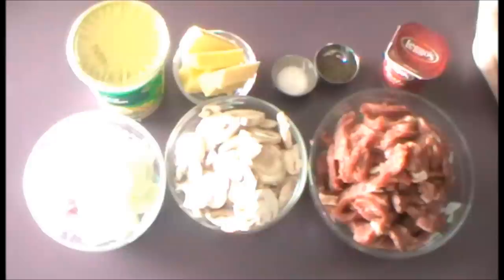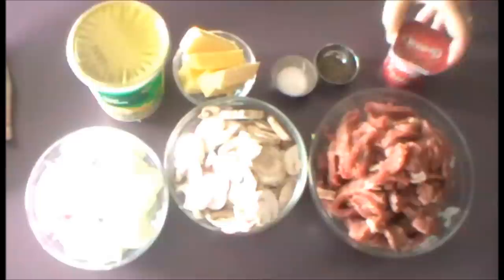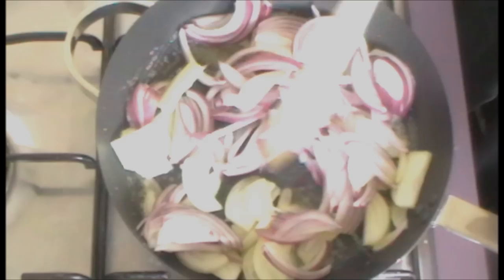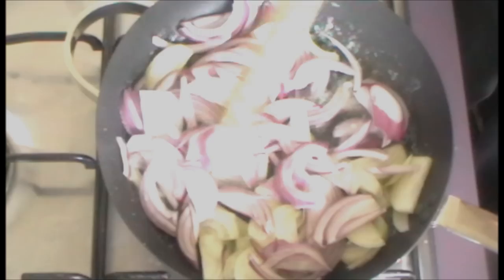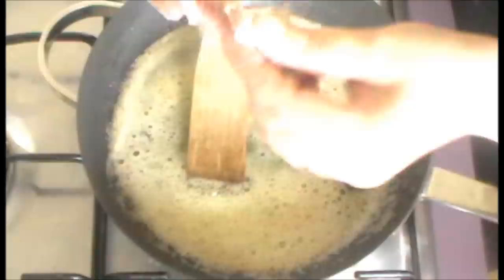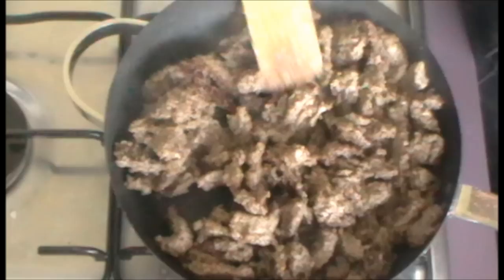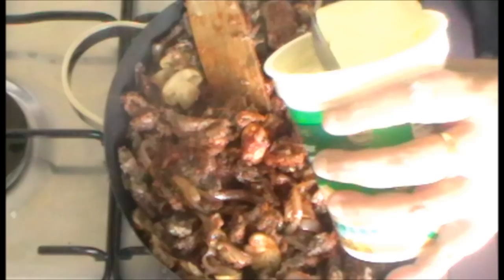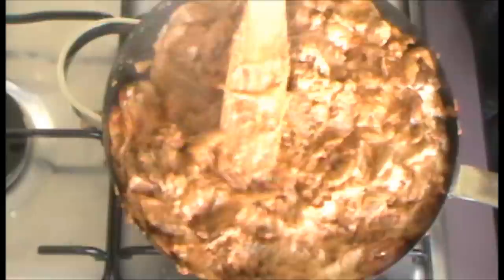BEEF STROGANOFF - VIDEO RECIPE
Recipe and Video Demonstration is provided with permission "Beef Stroganoff" by Jo Douglas for sole upload and monetization purposes to Chris Stow, owner of The Aussie Cooking Show.